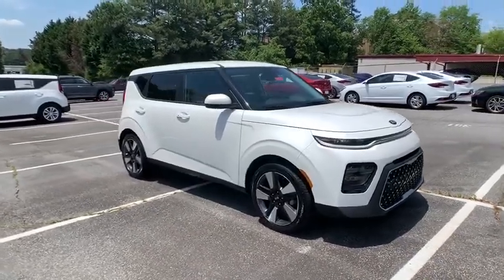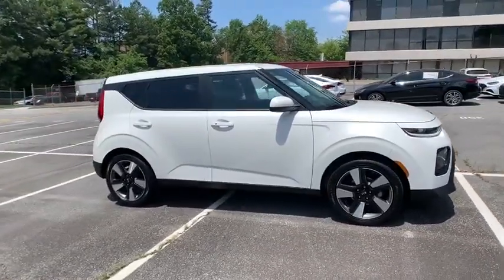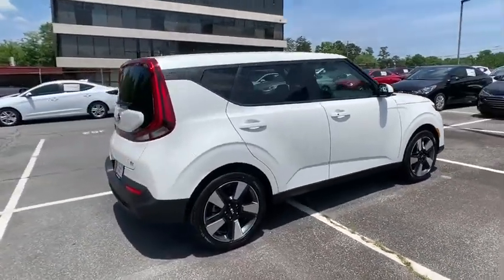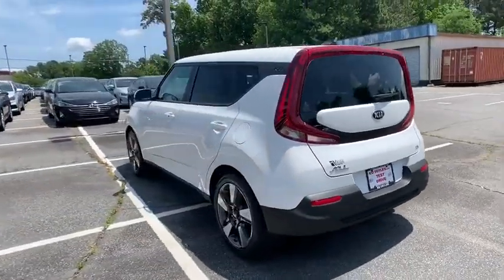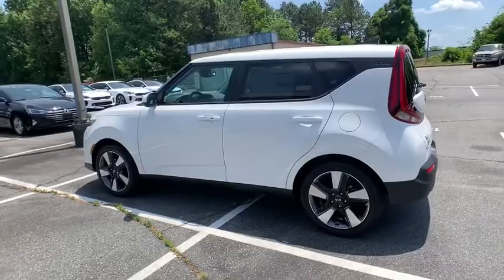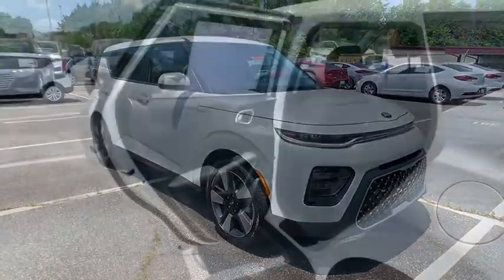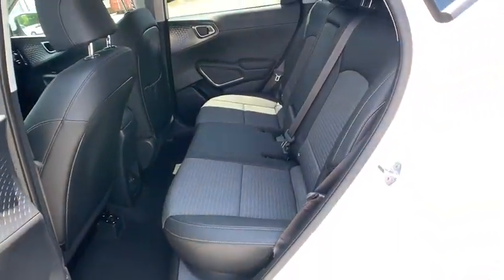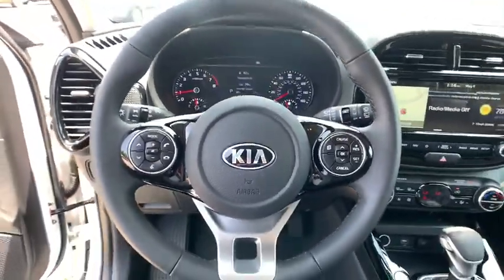2020 Kia Soul Smyrna, Marrietta, Atlanta, Alpharetta, Kennesaw, GA 287543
Snow White Pearl New 2020 Kia Soul available in Smyrna, Georgia at Ed Voyles Hyundai Kia. Servicing the Marrietta, Atlanta, Alpharetta, Kennesaw, GA area.

2020 Kia Soul EXAwards:* 2020 KBB.com 10 Favorite New-for-2020 Cars * 2020 KBB.com 10 Coolest New Cars Under $20,000 Ed Voyles KIA offers a varied and accommodating selection of new Kia models, including the much-loved Kia Forte, Optima, Cadenza, K900, Sorento, Soul and Sportage. Each of these vehicles comes with a 5 yr/60,000 mile limited comprehensive and 10 yr/100,000 mile Powertrain Warranty. * All available rebates are applied to the advertised pricing. Advertised pricing is on in-stock units only and includes all applicable dealer discounts, manufacturer discounts, and incentives. Prices exclude tax, tag, title, and electronic filing fees. A copy of the advertisement must be presented at time of purchase to receive any special or advertised price. Prior sales are excluded. Cannot be combined with website offers. We attempt to update this inventory regularly; however, there can be a lag between the sale of a vehicle and the updating of inventory. * The efficiencies of eCommerce permit us to offer eCommerce consumers pricing benefits. Therefore, prices on this website are available only to consumers who initiate their transactions via email or the contact mechanism of this website. * While every reasonable effort is made to ensure the accuracy of this information, we are not responsible for any errors or omissions contained on the pages of this website. Price includes: $2000 - Kia Customer Cash. Exp. 06/01/2020
BLACK  CLOTH SEAT TRIM  -inc: Tricot,SNOW WHITE PEARL,CARPETED FLOOR MATS,EX DESIGNER COLLECTION PACKAGE  -inc: Wheels: 18 Black Spoke Alloy  LED Positioning Lights  LED Headlights  Tires: P235/45R18  LED Tail Lights  LED Fog Lights,Front Wheel Drive,Power Steering,ABS,4-Wheel Disc Brakes,Brake Assist,Aluminum Wheels,Tires - Front Performance,Tires - Rear Performance,Temporary Spare Tire,Heated Mirrors,Power Mirror(s),Rear Defrost,Privacy Glass,Intermittent Wipers,Variable Speed Intermittent Wipers,Power Door Locks,Daytime Running Lights,Automatic Headlights,Fog Lamps,AM/FM Stereo,Navigation System,Satellite Radio,MP3 Player,Bluetooth Connection,Auxiliary Audio Input,HD Radio,Smart Device Integration,Requires Subscription,Steering Wheel Audio Controls,Auxiliary Audio Input,Bucket Seats,Heated Front Seat(s),Power Driver Seat,Driver Adjustable Lumbar,Pass-Through Rear Seat,Rear Bench Seat,Adjustable Steering Wheel,Trip Computer,Power Windows,Leather Steering Wheel,Keyless Entry,Power Door Locks,Keyless Entry,Power Door Locks,Keyless Start,Cruise Control,Climate Control,Multi-Zone A/C,A/C,Cloth Seats,Driver Vanity Mirror,Passenger Vanity Mirror,Driver Illuminated Vanity Mirror,Passenger Illuminated Visor Mirror,Cargo Shade,Keyless Start,Remote Engine Start,Power Windows,Power Door Locks,Trip Computer,Engine Immobilizer,Traction Control,Stability Control,Traction Control,Front Side Air Bag,Blind Spot Monitor,Lane Departure Warning,Lane Keeping Assist,Lane Departure Warning,Telematics,Requires Subscription,Tire Pressure Monitor,Driver Air Bag,Passenger Air Bag,Front Head Air Bag,Rear Head Air Bag,Passenger Air Bag Sensor,Child Safety Locks,Back-Up Camera